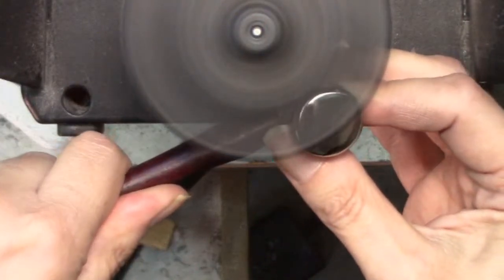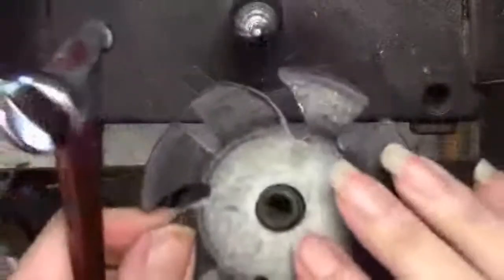How to polish a Fretz Hammer on the JOOLTOOL - LIVE with Anie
A must-watch for all metalsmiths and jewelry artists!
Anie uses these items in this video:
NEW 3M SOFT-FINE SCRATCH ERASER (3" MOUNTED):

or